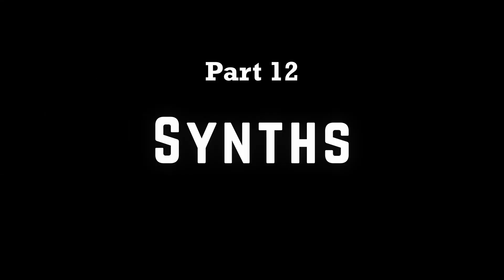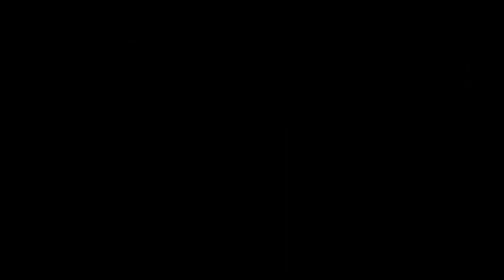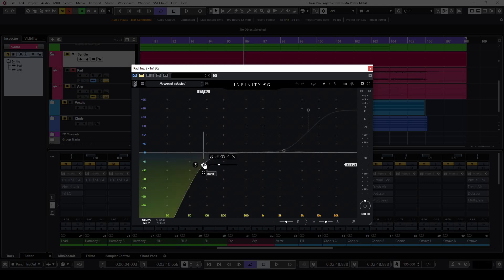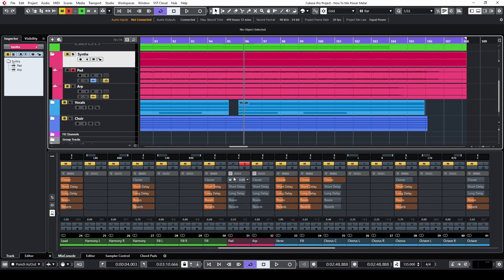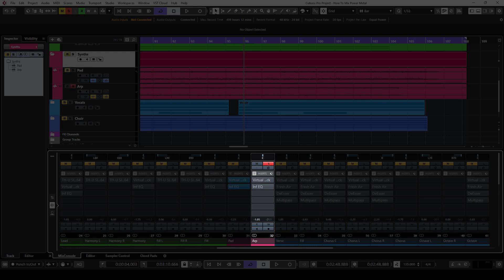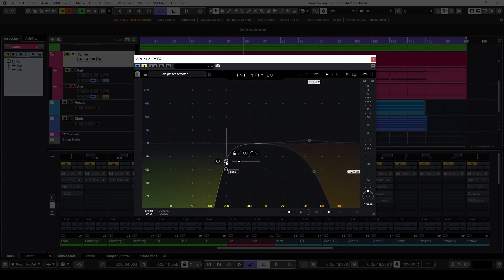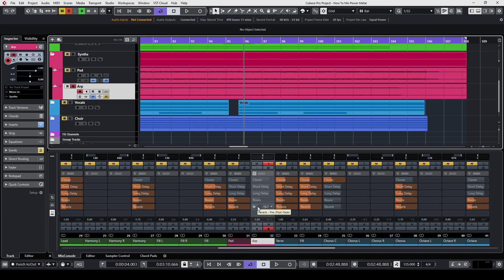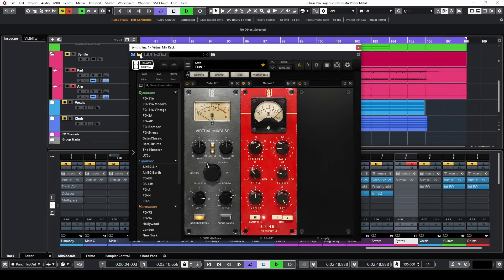How to Mix Power Metal - 12 - Synths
Chapters:
0:00 Intro
0:12 Synths
0:29 Synths Before Mixing
0:48 Pad
1:00 Plugin 01 - Virtual Mix Rack
1:19 Plugin 01 - Comparison
1:39 Plugin 02 - Infinity EQ
2:07 Plugin 02 - Comparison
2:30 All Plugins - Comparison
2:51 FX Sends
2:57 FX Sends - Comparison
3:16 Arpeggiator
3:33 Plugin 01 - Virtual Mix Rack
3:45 Plugin 01 - Comparison
4:01 Plugin 02 - Infinity EQ
4:23 Plugin 02 - Comparison
4:44 All Plugins - Comparison
4:59 FX Sends
5:07 FX Sends - Comparison
5:23 Synths Group Track
5:27 Plugin 01 - Virtual Mix Rack
5:51 Plugin 01 - Comparison
6:10 Outro

Gear:
Antelope Audio Discrete 8 Synergy Core
Shure SM7B
the t.bone EM800
iCON iKeyboard 6X
JBL LSR305
Audio Technica ATH-M50x
Cubase Pro 10.5
Slate Digital All Access Pass
Olympus M.Zuiko Digital 14-42 mm 1:3.5-5.6 II R